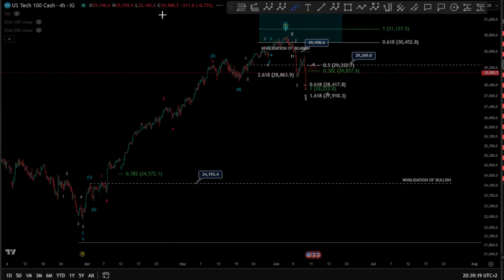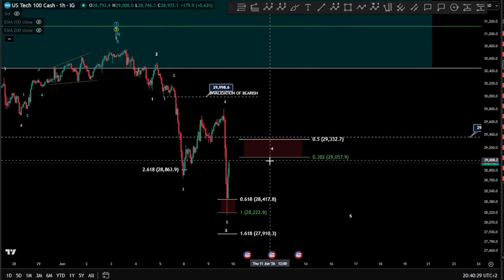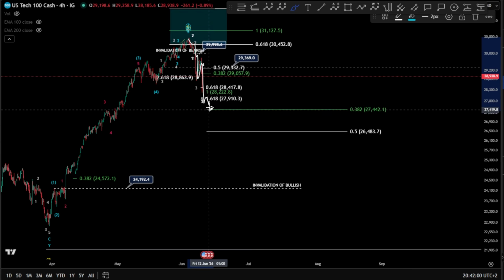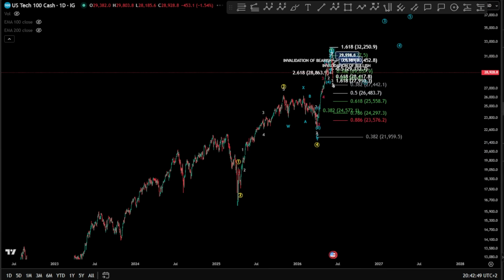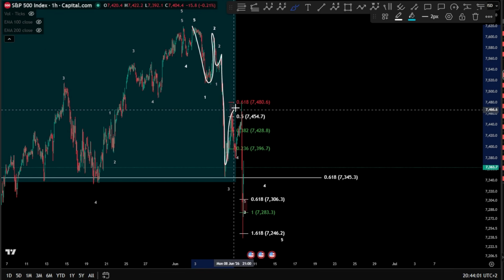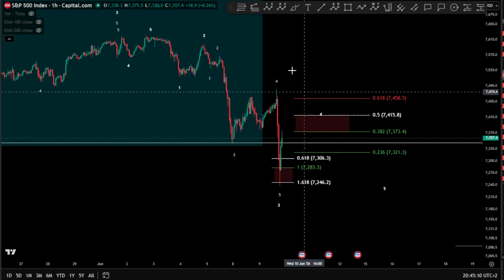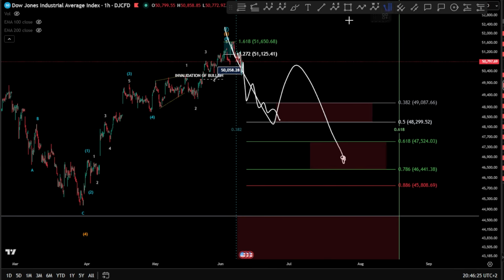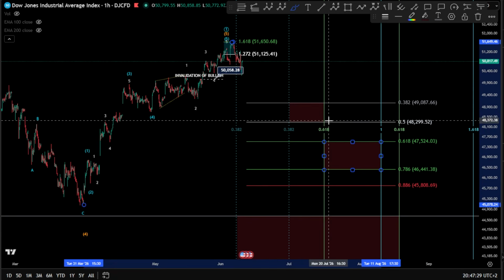Nasdaq, S&P 500 & Dow Jones Analysis | Daily Elliott Wave Outlook & Targets